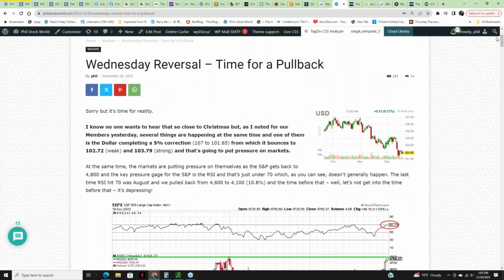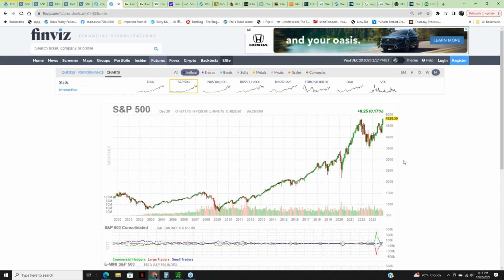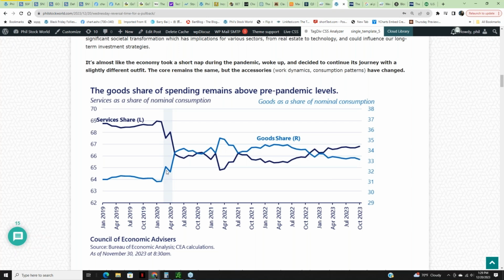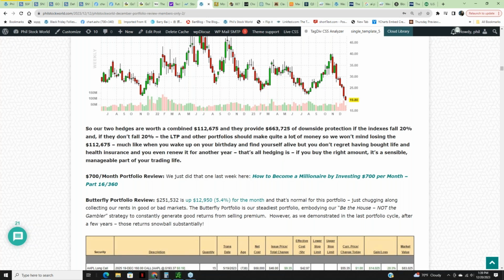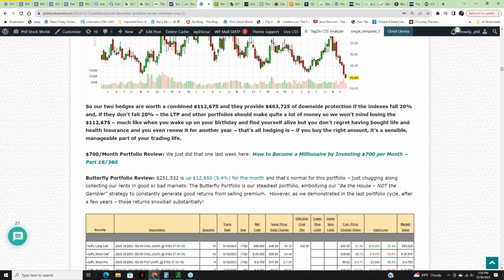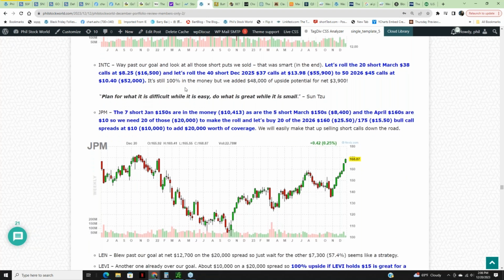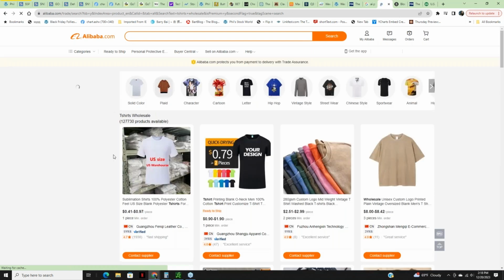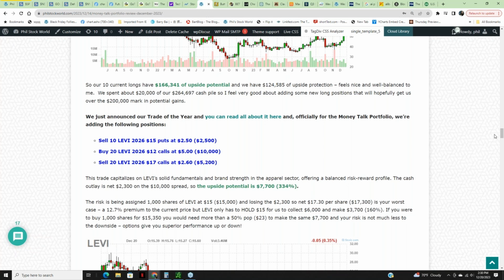The PhilStockWorld LIVE Weekly Webinar, 12 20 2023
Hedging our Portfolios into the Holidays!

Our public webinar during December 20th, 2023!